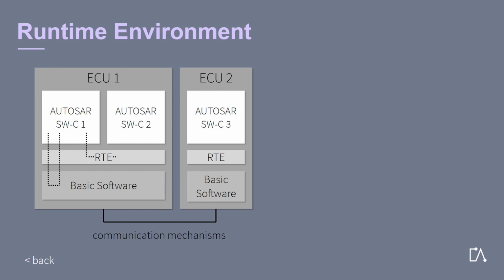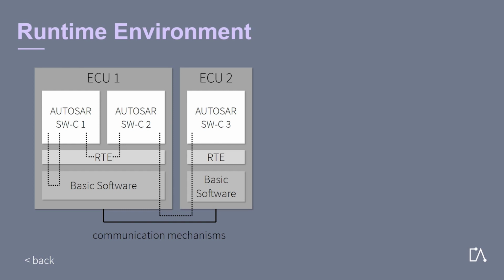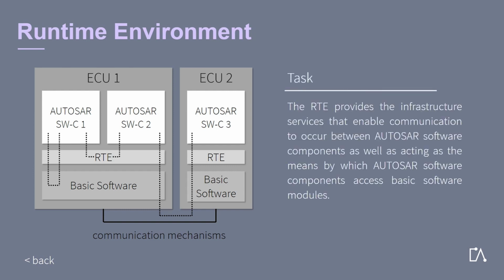🇬🇧 AUTOSAR Software Architecture – Runtime Environment RTE | Embedded Academy E-Learning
This tutorial video is based on our E-Learning course on AUTOSAR - Classic Platform R19-11

Explore the AUTOSAR Runtime Environment!
In our latest video from the AUTOSAR E-Learning series, we dive into the core of automotive software architecture. Join us as we unravel the secrets of the AUTOSAR Runtime Environment, short RTE, which provides essential communication services to the application software. Discover how it serves as the realization of interfaces in the AUTOSAR virtual functional bus VFB for a specific Electronic Control Unit ECU. Whether you're an automotive enthusiast, a software developer, or simply curious about the inner workings of advanced automotive systems, this video is a must-watch!